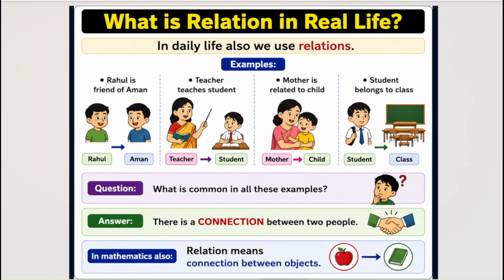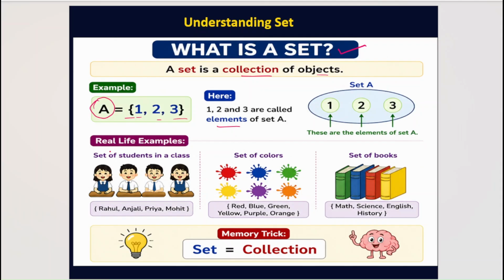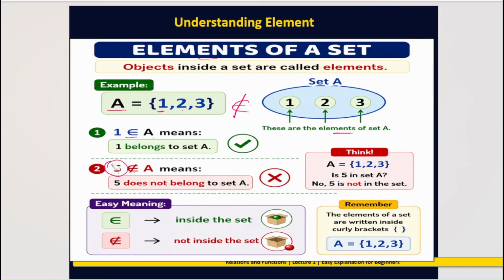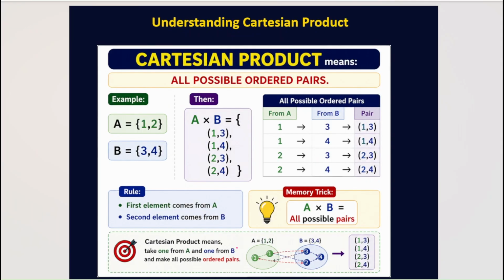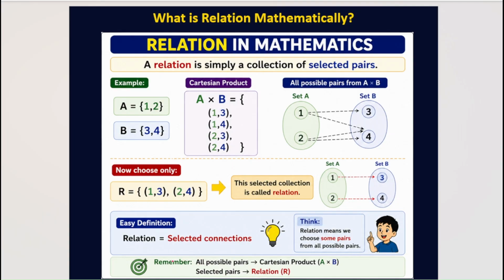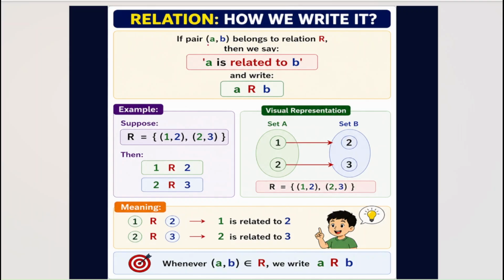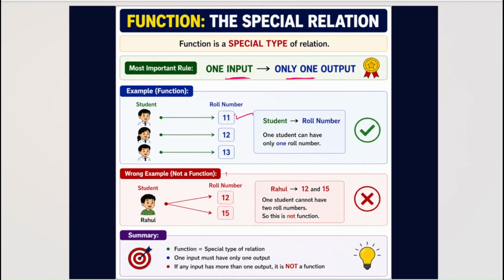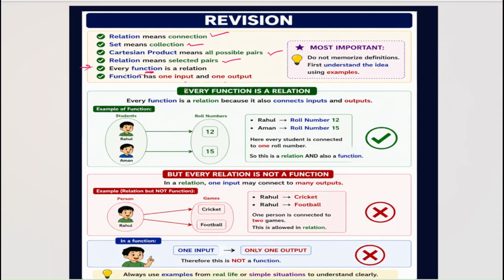Lecture 1 | Relations and Functions | Complete Introduction | Class 12 Maths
📝 Hello Students! 🙌

Welcome to the brand new Class 12 Mathematics lecture series on MathEdge Academy.

In this Lecture 1, we begin one of the most important chapters of Class 12 Mathematics — Relations and Functions.

This lecture is specially designed for CBSE, NCERT, Board Exams, and competitive exam foundation preparation. Every concept is explained visually, step-by-step, and in very easy language so that students can deeply understand mathematics instead of memorizing definitions.

📚 What is Covered in This Lecture?

✔ What is Relation in Real Life?

🔹 Understanding relations through daily life examples
🔹 Connection between objects and people
🔹 Real-life relation examples explained visually

✔ Understanding Sets

🔹 Collection of objects
🔹 Elements of a Set
🔹 Real-life examples of sets

🔹 Meaning of element
🔹 Symbol ∈ and ∉ explained
🔹 Belongs and does not belong concept
🔹 Visual understanding using examples

✔ Ordered Pair

🔹 Meaning of ordered pair
🔹 Fixed order concept
🔹 Why (1,2) ≠ (2,1)
🔹 Real-life interpretation of ordered pairs

✔ Cartesian Product (A × B)

🔹 All possible ordered pairs
🔹 Formation of Cartesian Product
🔹 Step-by-step examples
🔹 Visual diagram explanation

✔ Relation in Mathematics

🔹 Relation as selected ordered pairs
🔹 Relation from Cartesian Product
🔹 Mathematical meaning of relation
🔹 Diagram-based understanding

✔ Relation in Real Life

🔹 Student relationships
🔹 Friend relations
🔹 Marks comparison examples
🔹 Connection-based understanding

✔ How Relations are Written

🔹 a R b notation
🔹 Ordered pair representation
🔹 Relation notation explained visually

✔ Function — The Special Relation

🔹 Function as a special type of relation
🔹 One input → Only one output
🔹 Valid and invalid function examples
🔹 Visual mapping diagrams

✔ Relation vs Function

🔹 Difference between relation and function
🔹 One-to-many relation
🔹 Why every relation is not a function
🔹 Comparative visual explanation

✔ Complete Revision

🔹 Summary of all concepts
🔹 Quick revision points
🔹 Concept connections
🔹 Board-oriented understanding

🧮 Concepts Used in This Lecture

✔ Sets
✔ Elements
✔ Ordered Pairs
✔ Cartesian Product
✔ Relations
✔ Functions
✔ Mathematical Notation
✔ Mapping Diagrams

📌 One of the most important chapters of Class 12 Mathematics
📌 Forms the base for higher mathematics and calculus
📌 Important for Board Exams and Competitive Exams
📌 Conceptual understanding is extremely important
📌 Frequently used in advanced mathematics

This lecture focuses on concept clarity and visual learning instead of rote memorization.

After watching this lecture, you will be able to:

🔹 Understand relation visually
🔹 Differentiate between relation and function
🔹 Form Cartesian Products easily
🔹 Understand ordered pairs clearly
🔹 Interpret mathematical notation confidently
🔹 Build a strong foundation for higher mathematics

📖 Upcoming Lectures in This Series

🎥 Composite Functions
🎥 One-One and Onto Functions
🎥 Inverse Functions

✔ CBSE Students
✔ NCERT Learners
✔ Beginners in Relations and Functions

💡 Study Tips

📘 Watch the lecture carefully without skipping
📘 Pause and revise diagrams
📘 Focus on concepts instead of memorizing definitions
📘 Practice examples yourself
📘 Make short notes while watching

🏗️ Welcome to MathEdge Academy — Where Mathematics Becomes Easy

Our goal is to make mathematics visual, conceptual, and easy to understand for every student.

Happy Learning! 😊

— Er. Naveen Rajpoot